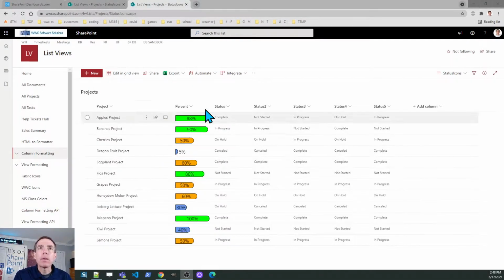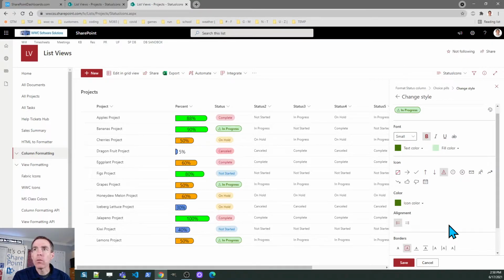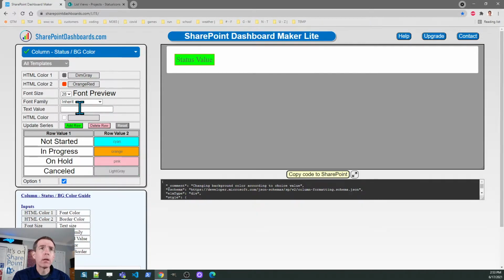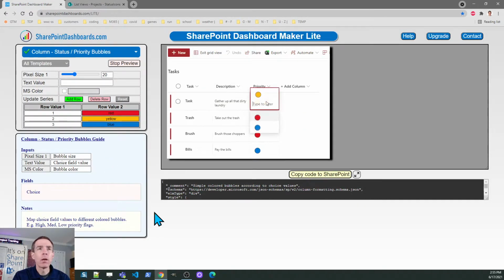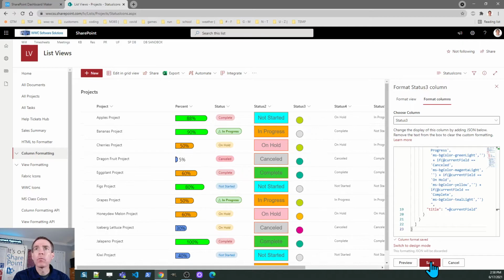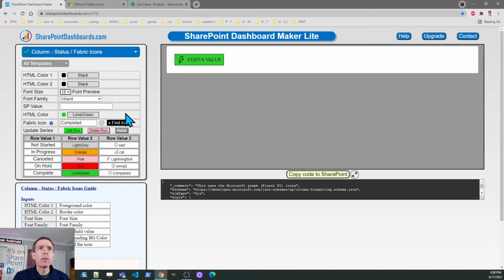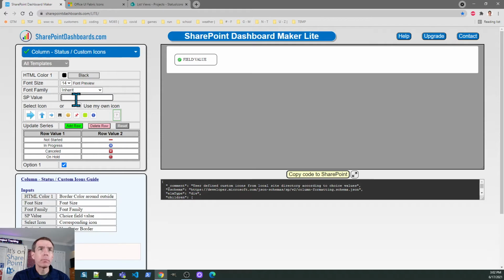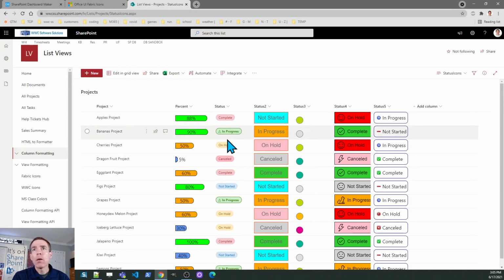SharePoint Status Indicators Five Ways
Learn five different ways to format status indicators in SharePoint. Use Microsoft out-of-the-box column formatting settings or use any of four different templates in SharePointDashboards.com formatting tool.